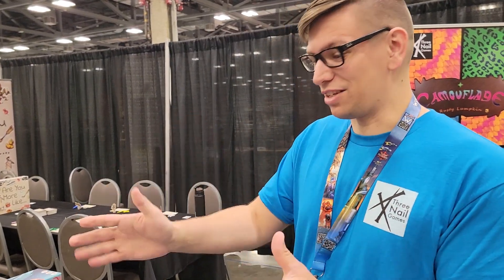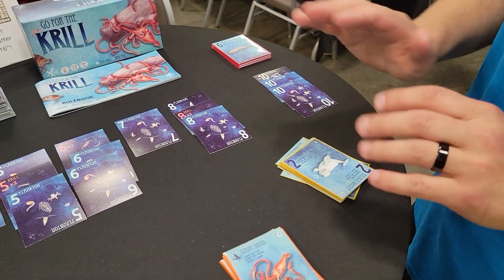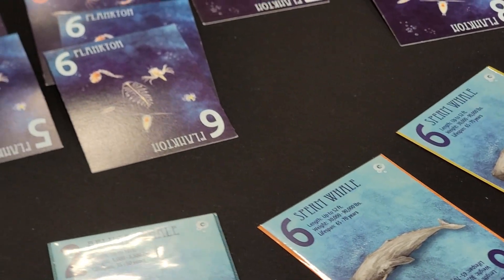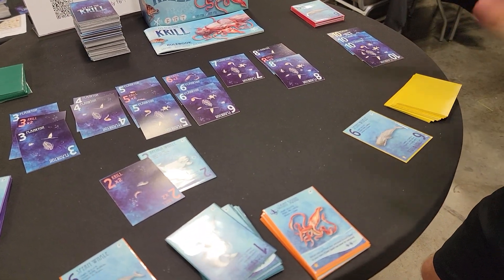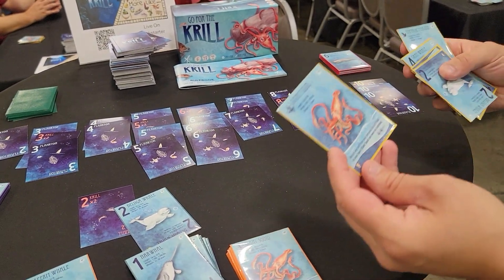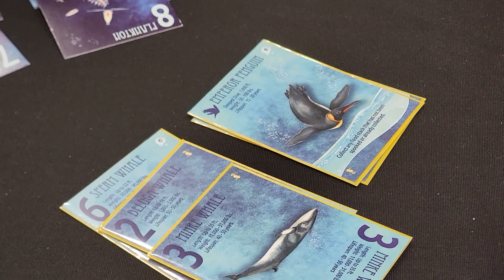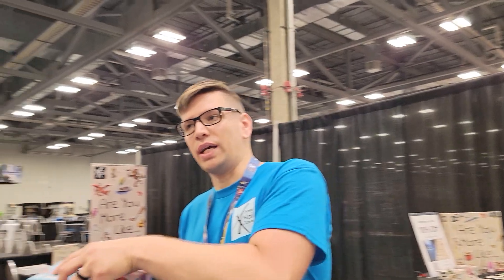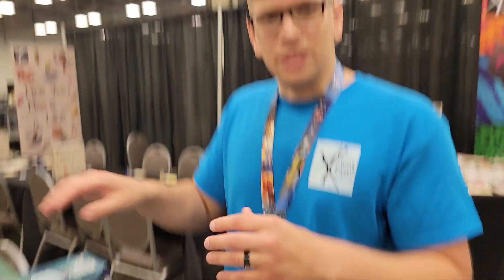Go For The Krill by Three Nail Games with Designer Sam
I had the opportunity to stop by Three Nail Cross and get a sneak peak at their up coming Game, Go For The Krill. I had the privilege of meeting the designer and having him show me this game.